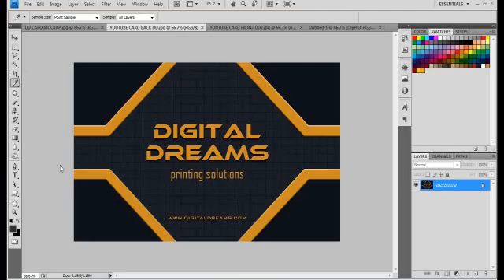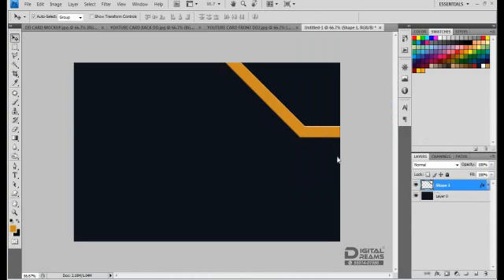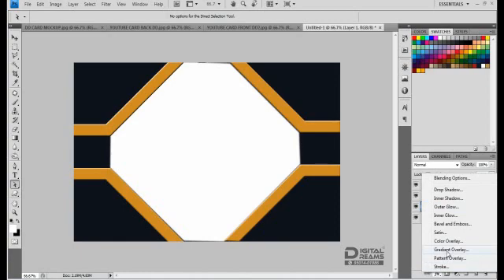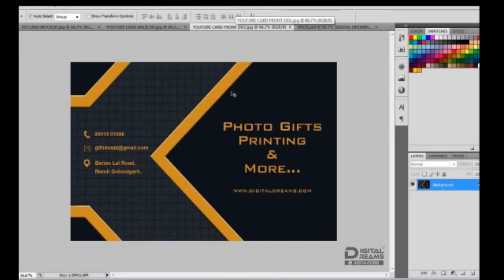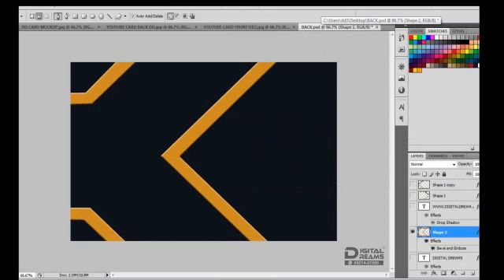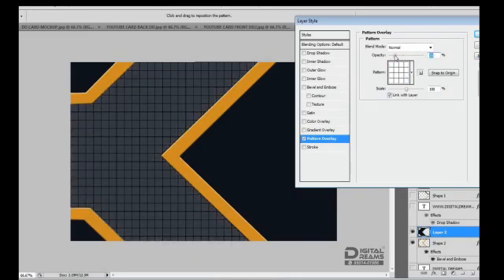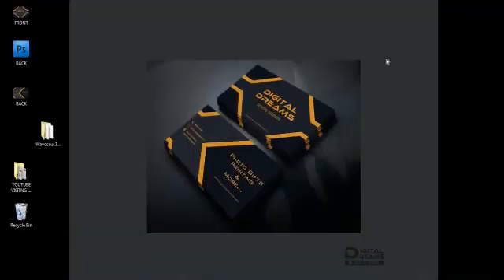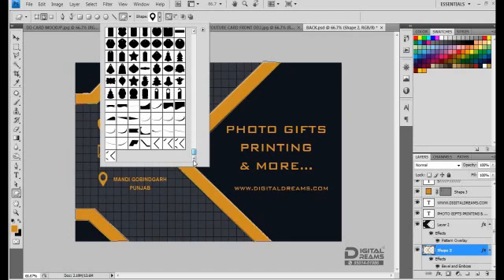HOW TO MAKE AMAZING VISITING CARD (FLOWING LINES TUTORIAL) - BY DIGITAL DREAMS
Symmetrical lines,soothing color,and amazing fonts .all these contribute to create a beautiful visiting card that deserves a second look ! So please follow through this tutorial that teaches how to recreate this beautiful visiting card